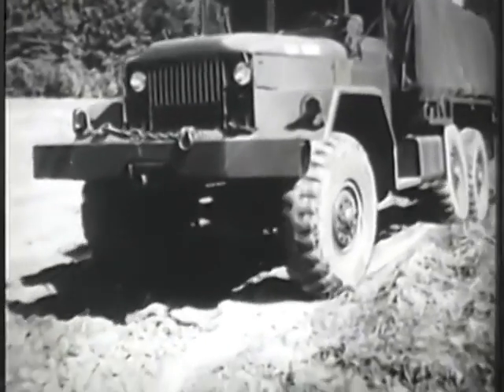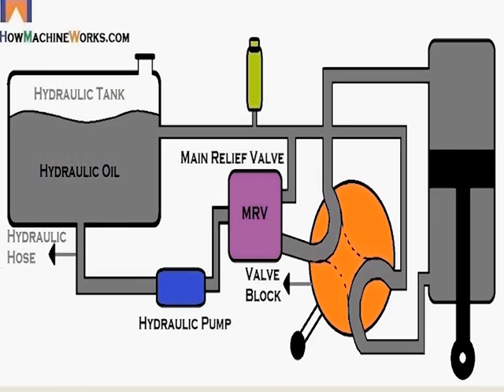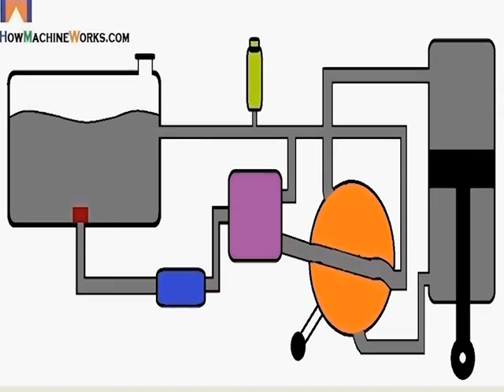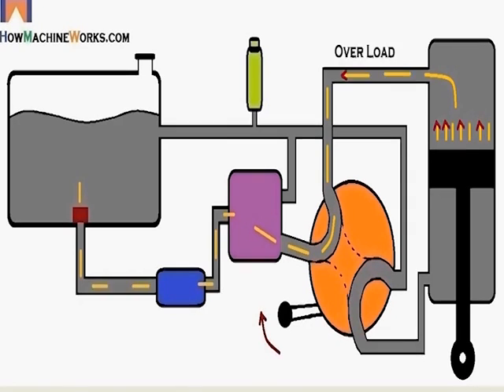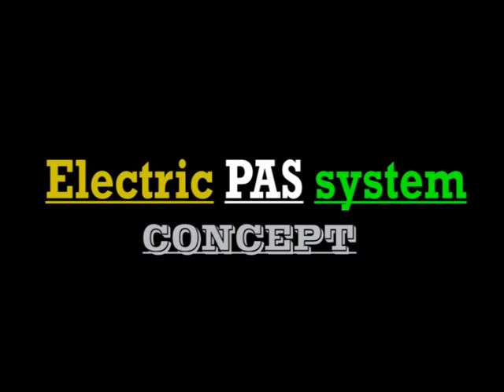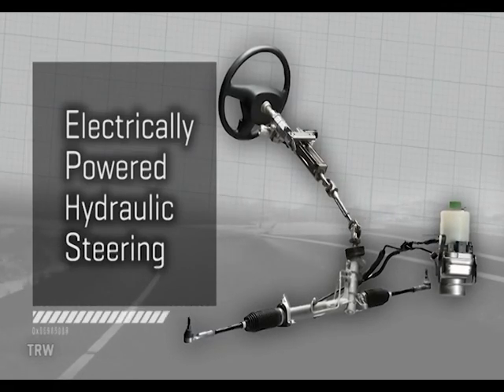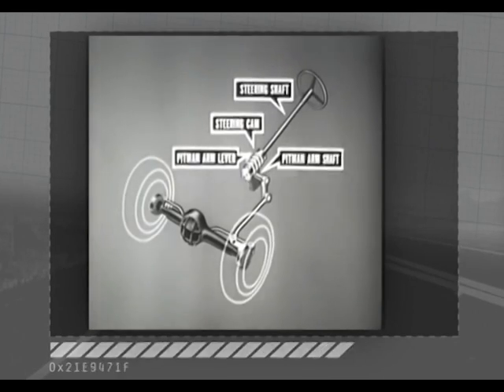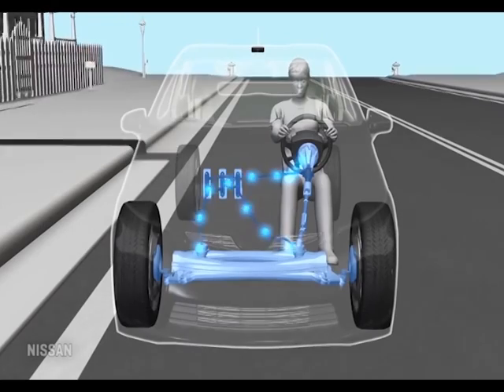Power Steering System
This video tells you the whole about the power steering system, compare  them, and find out the result with better results.

Steering is the collection of components, linkages, etc. which allows any vehicle (car, motorcycle, bicycle) to follow the desired course. An exception is the case of rail transport by which rail tracks combined together with railroad switches (and also known as 'points' in British English) provide the steering function. The primary purpose of the steering system is to allow the driver to guide the vehicle.

The rack and pinion design has the advantages of a large degree of feedback and direct steering "feel". A disadvantage is that it is not adjustable, so that when it does wear and develop lash, the only cure is replacement.

BMW began to use rack and pinion steering systems in the 1930s, and many other European manufacturers adopted the technology. American automakers adopted rack and pinion steering beginning with the 1974 Ford Pinto.

Power steering helps the driver of a vehicle to steer by directing some of its power to assist in swiveling the steered road wheels about their steering axes. As vehicles have become heavier and switched to front wheel drive, particularly using negative offset geometry, along with increases in tire width and diameter, the effort needed to turn the wheels about their steering axis has increased, often to the point where major physical exertion would be needed were it not for power assistance.There are two types of power steering systems: hydraulic and electric/electronic. A hydraulic-electric hybrid system is also possible.

A hydraulic power steering (HPS) uses hydraulic pressure supplied by an engine-driven pump to assist the motion of turning the steering wheel. Electric power steering (EPS) is more efficient than hydraulic power steering, since the electric power steering motor only needs to provide assistance when the steering wheel is turned, whereas the hydraulic pump must run constantly. In EPS, the amount of assistance is easily tunable to the vehicle type, road speed, and even driver preference. An added benefit is the elimination of environmental hazard posed by leakage and disposal of hydraulic power steering fluid. In addition, electrical assistance is not lost when the engine fails or stalls, whereas hydraulic assistance stops working if the engine stops, making the steering doubly heavy as the driver must now turn not only the very heavy steering—without any help—but also the power-assistance system itself.

Four-wheel steering[edit]

Speed-dependent four-wheel steering.

Early example of four-wheel steering. 1910 photograph of 80 hp Caldwell Vale tractor in action.

1937 Mercedes-Benz Type G 5 with four-wheel steering.

Four-wheel steering is a system employed by some vehicles to improve steering response, increase vehicle stability while maneuvering at high speed, or to decrease turning radius at low speed.

Active four-wheel steering[edit]
In an active four-wheel steering system, all four wheels turn at the same time when the driver steers. In most active four-wheel steering systems, the rear wheels are steered by a computer and actuators[3].

Four-wheel steering found its most widespread use in monster trucks, where maneuverability in small arenas is critical, and it is also popular in large farm vehicles and trucks. Some of the modern European Intercity buses also utilize four-wheel steering to assist maneuverability in bus terminals, and also to improve road stability. The first rally vehicle to use the technology was the Peugeot 405 Turbo 16. Its debut was at the 1988 Pikes Peak International Hill Climb, where it set a record breaking time of 10:47.77.[5] The car would go on to victory in the 1989 and 1990 Paris-Dakar Rally, again driven by Ari Vatanen.

Previously, Honda had four-wheel steering as an option in their 1987–2001 Prelude and Honda Ascot Innova models (1992–1996). Mazda also offered four-wheel steering on the 626 and MX6 in 1988. General Motors offered Delphi's Quadrasteer in their consumer Silverado/Sierra and Suburban/Yukon.